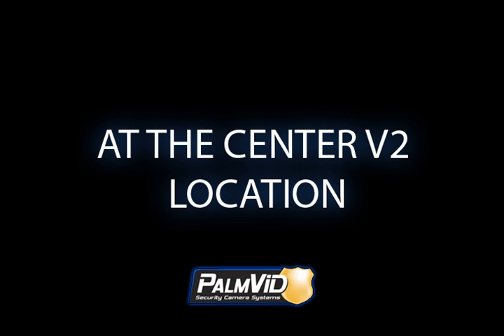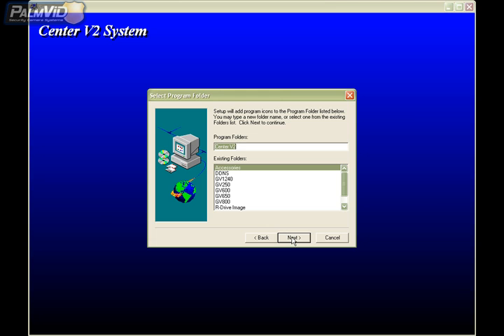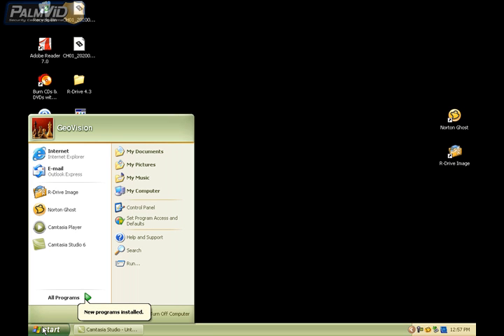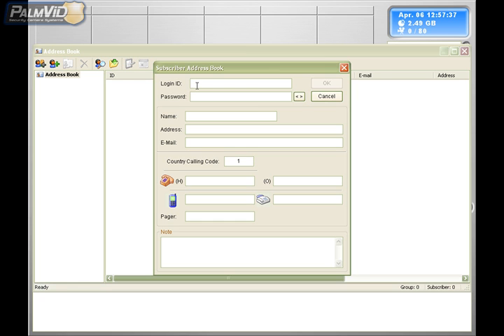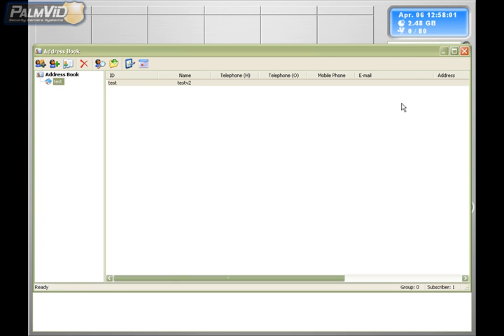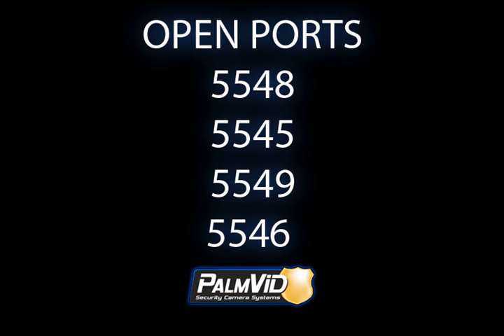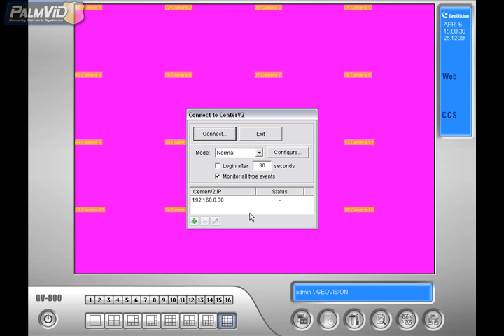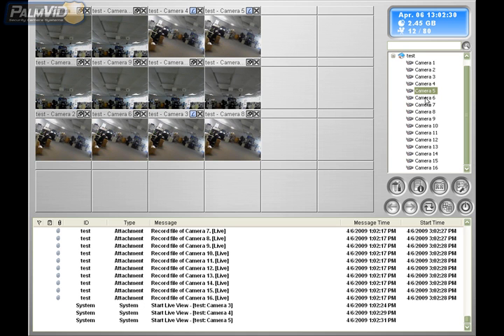(GeoVision) Connecting to Center V2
This is a more advanced tutorial, not everyone needs to user centerv2 you will want to look at the manual to see if this will be right for you, this has been brought to you

***UPDATE***

(The paid version uses a USB Dongle, you will need to install that into a USB Port on the PC running Center V2. You will also need to install the USB Drivers off the disk it comes with)

Ports that Need Forwarded:

At the Center V2 Site:

5547, 5551

At the DVR Site (GeoVision PC)

You will need the webcam ports forwarded also!

Geovisions Webcam Ports: 80, 4550, 6550, 5550, 5552

NOTE: 80 is commonly blocked and we normaly use 81 or 8000 to check or change this click on the "Network" Icon in the bottom right of the geovision software then "Check" or "Uncheck" the "Webcam Server" If it was checked you will need to "ReCheck" it to get the dialog box. Once you have the "Server Setup" Box up locate and click on the "Server" Tab you will see HTTP Port that will by defult is 80, you can change it by just typing in what you want and press "OK" at the bottom

***PLUS*** These 4 addictional ports that need to be forwarded at the DVR Site (GeoVision PC)

5548, 5545, 5549, 5546